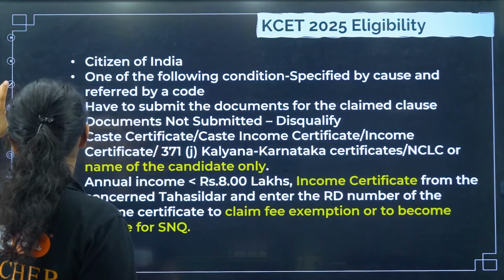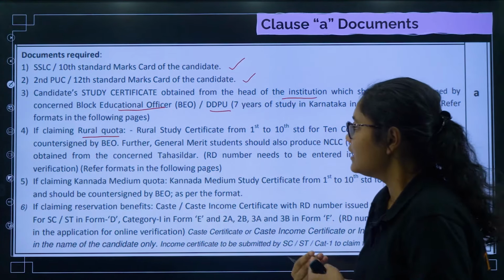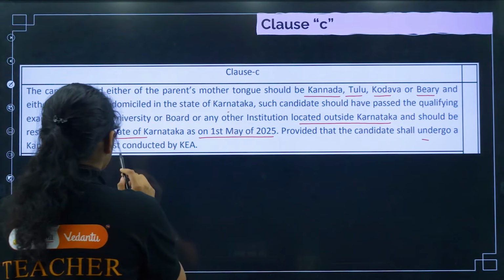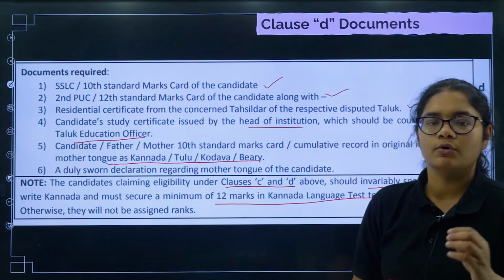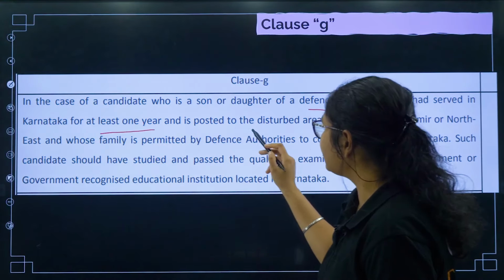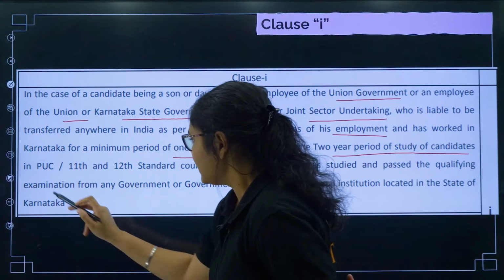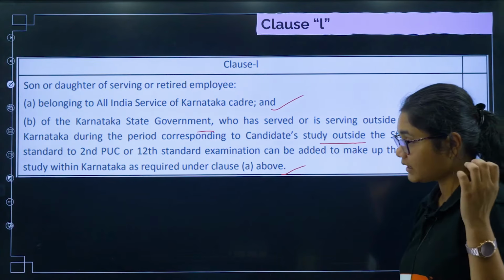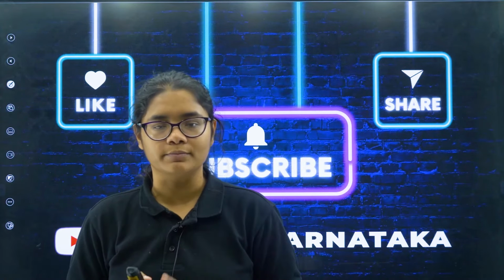KCET 2025 Eligibility Criteria & Required Documents | All Clauses Explained#kcetexam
Are you planning to appear for KCET 2025? In this video, Aishwarya Ma’am provides a detailed explanation of the KCET 2025 eligibility criteria, covering all the important clauses (from Clause A to Clause O) to help you understand whether you meet the requirements.

Additionally, she discusses the essential documents required for KCET 2025, ensuring you're well-prepared for the application and counselling process. Don't miss this comprehensive guide to avoid any mistakes in your KCET 2025 journey!

🔑 Key Topics Covered:

✅Detailed KCET 2025 eligibility criteria
✅Explanation of all clauses (Clause A to O)
List of documents required for KCET 2025 application